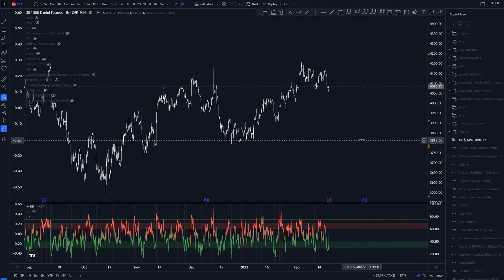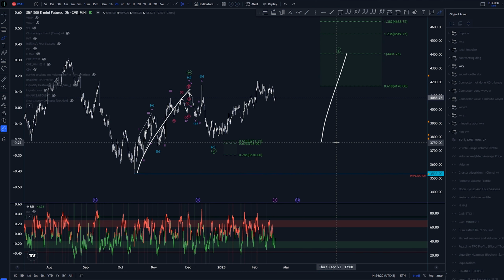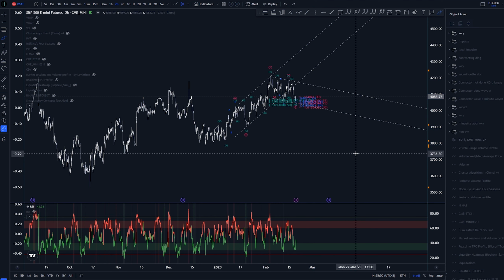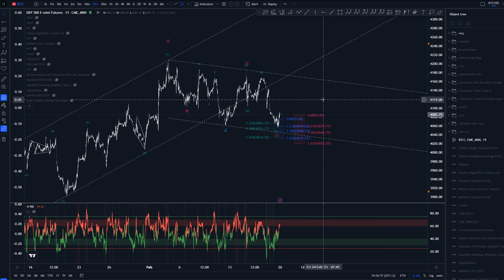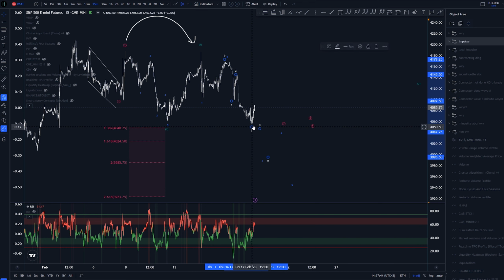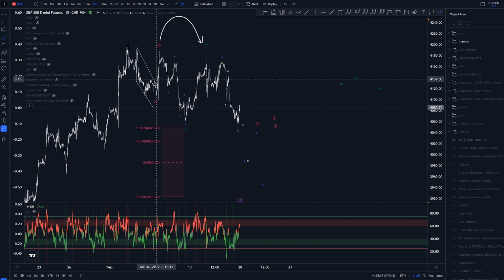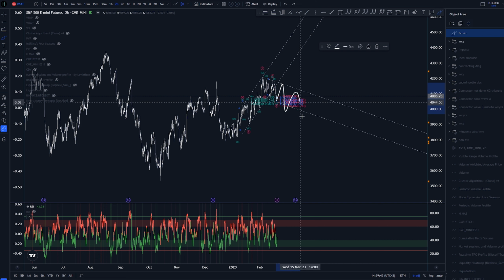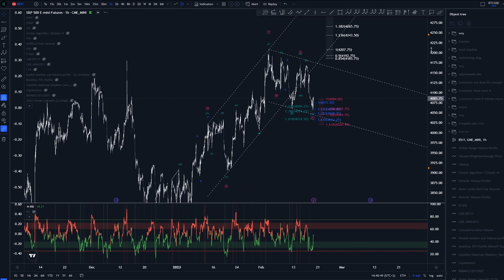SP500 ($SPY/SPX) - Technical analysis with Elliott Wave Theory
00:00 Intro
00:43 Elliott Waves Analysis - Low timeframe
07:56 Outro